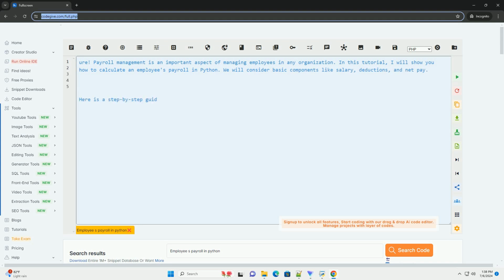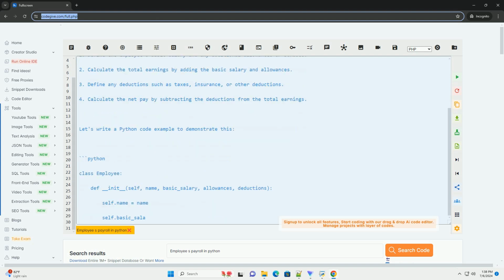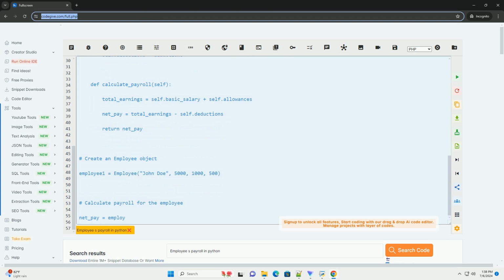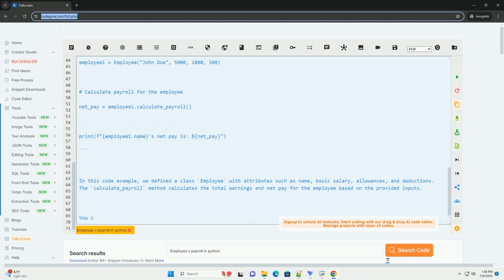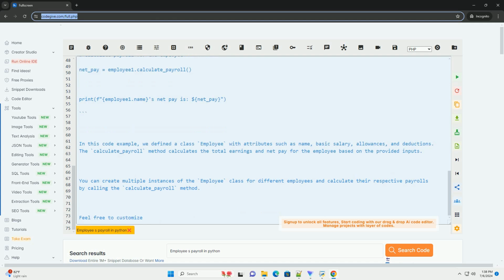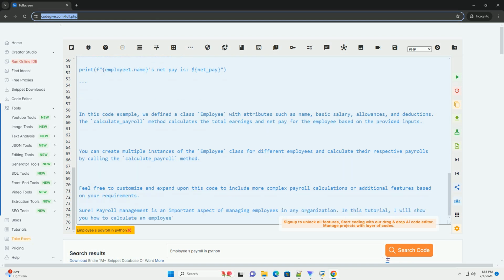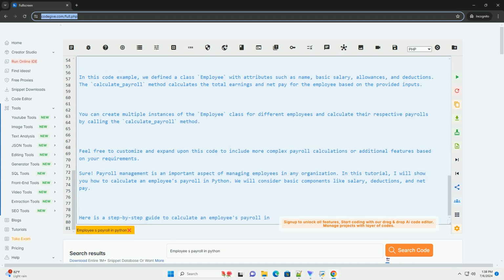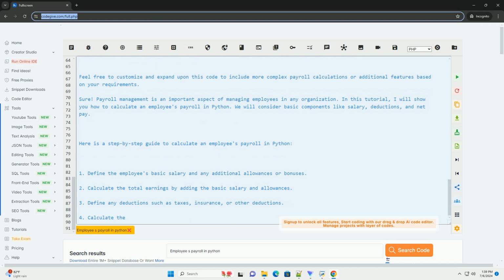Employee s payroll in python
sure! payroll management is an important aspect of managing employees in any organization. in this tutorial, i will show you how to calculate an employee's payroll in python. we will consider basic components like salary, deductions, and net pay.

here is a step-by-step guide to calculate an employee's payroll in python:

1. define the employee's basic salary and any additional allowances or bonuses.
2. calculate the total earnings by adding the basic salary and allowances.
3. define any deductions such as taxes, insurance, or other deductions.
4. calculate the net pay by subtracting the deductions from the total earnings.

let's write a python code example to demonstrate this:

in this code example, we defined a class `employee` with attributes such as name, basic salary, allowances, and deductions. the `calculate_payroll` method calculates the total earnings and net pay for the employee based on the provided inputs.

you can create multiple instances of the `employee` class for different employees and calculate their respective payrolls by calling the `calculate_payroll` method.

feel free to customize and expand upon this code to include more complex payroll calculations or additional features based on your requirements.

python employees
python employee list
python employee class example
python employee management system
python employee scheduling

python employees
python employee list
python employee scheduling
python create employee object
google fires python employees
python employee salary
python employee turnover
python employee fired
python payroll assignment
python simple payroll calculation
python payroll calculator with loop
python payroll project
python payroll program
employee salary in python
simple payroll python
odoo payroll python code